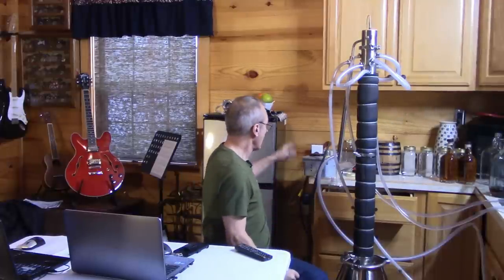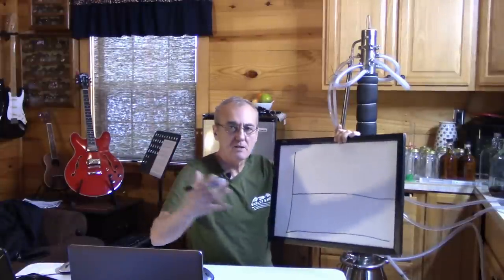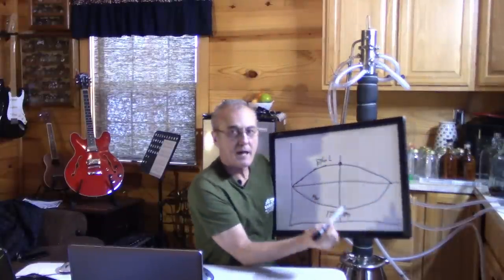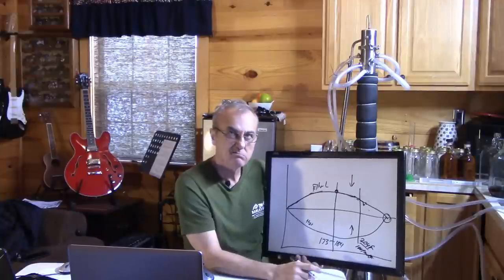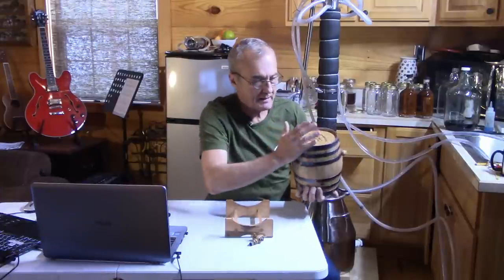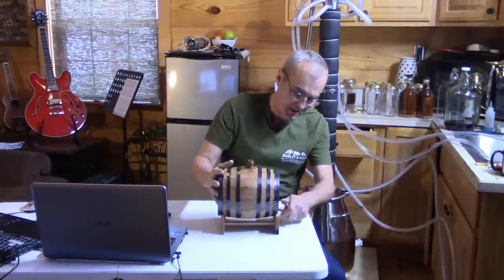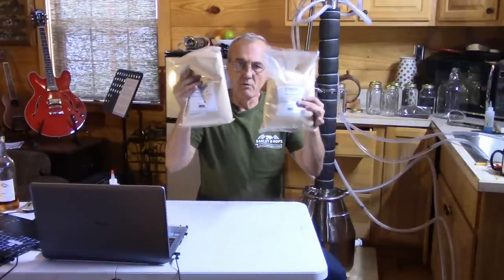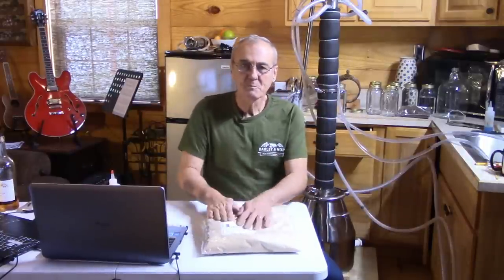ANSWERING QUESTIONS AND OFFERING TIPS